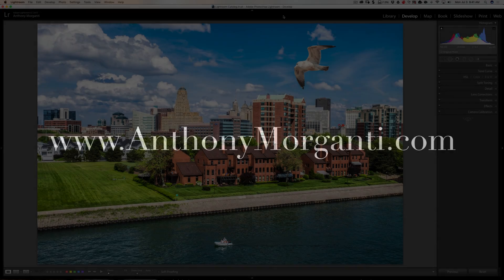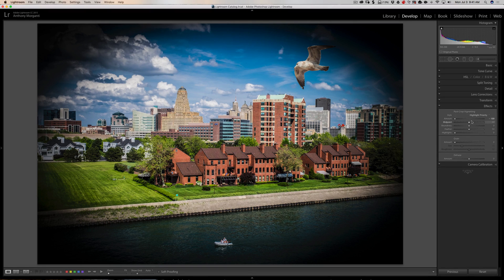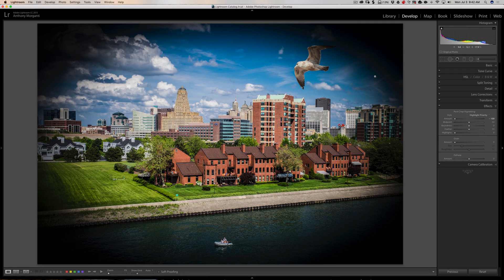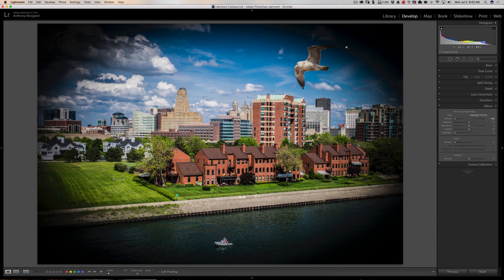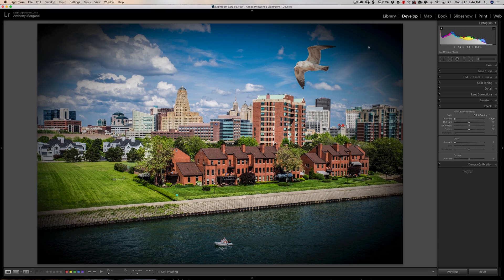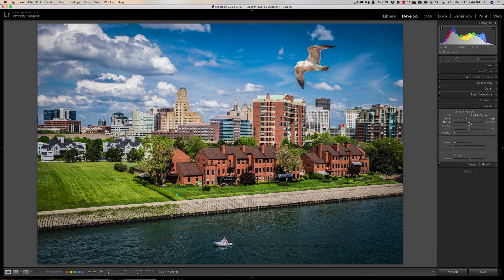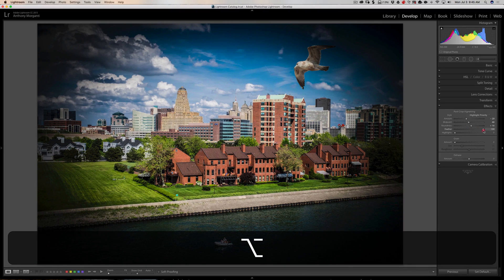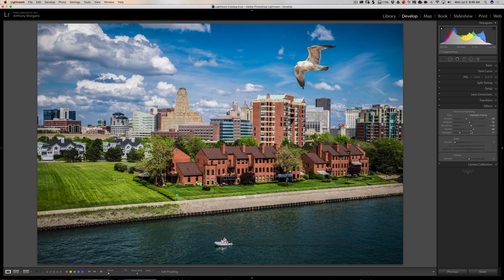Lightroom Quick Tips - Episode 119: Vignette Tips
In this episode, I offer several tips on how you can more effectively add a vignette to your image.